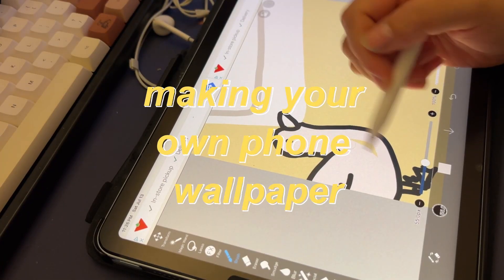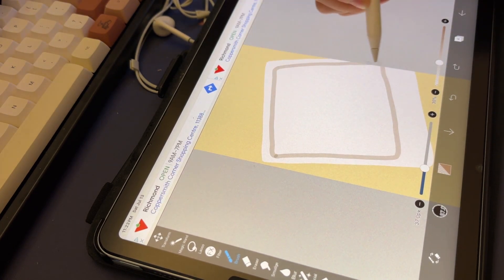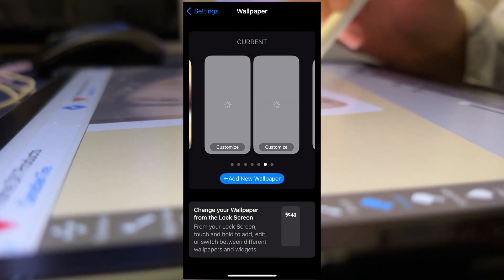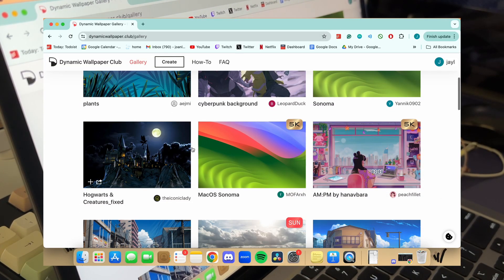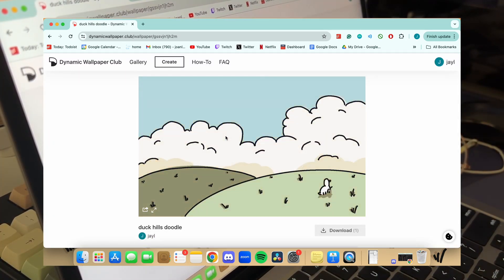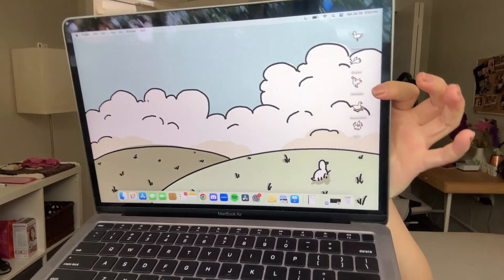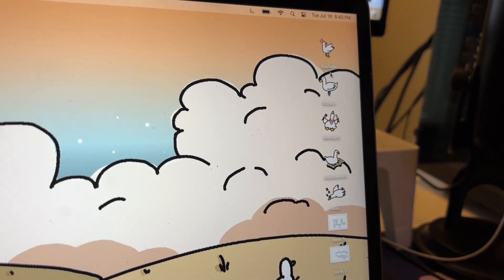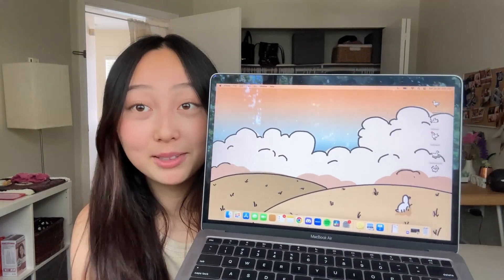how to creatively customize your phone and laptop (for back to school!!)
This is for those looking to customize your very own cute, creative, and dynamic phone or laptop wallpapers just in time for school! Aside from giving general tips on how to design and draw your own wallpapers, I’ll also be showing how to customize laptop folder icons on a macbook and how to make wallpapers dynamic to give it that extra creativity :)
- Joan

the drawing app I use is ibisPaint X ! free and nice to use :)

TIMESTAMPS:
1:25 - making/designing a (dynamic) phone background
4:52 - making/designing a (dynamic) laptop background
8:27 - making your own laptop folder icons
11:27 - using widgets to customize your iphone

⋆ ˚｡⋆୨♡୧⋆ ˚｡⋆

What do I use to make my graphics you ask? Canva! It’s really useful, and you can try it out

(Or; diy wallpaper, aesthetic cute wallpaper ideas, phone wallpaper, laptop wallpaper, iphone, apple, macbook, macbook air, changing folder icons, changing wallpaper, dynamic wallpapers, back to school, back to school tech tips, tech tips for students, customizing your laptop and phone, how to make or draw your own wallpaper, changing phone or laptop background, customizing and decorating laptop and phone, customize iphone home screen, organize laptop desktop, organize iphone home screen, customize lock screen, customize iphone wallpaper, customize macbook wallpaper, how to make dynamic wallpaper)